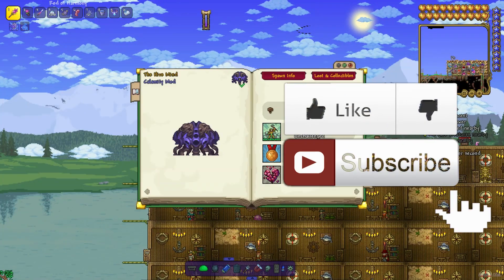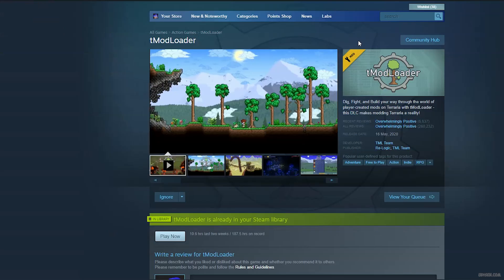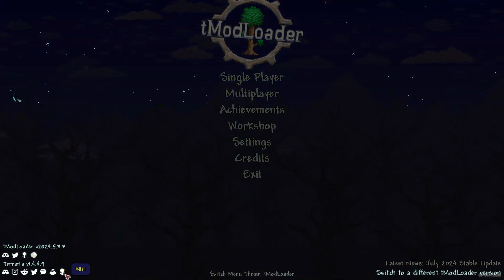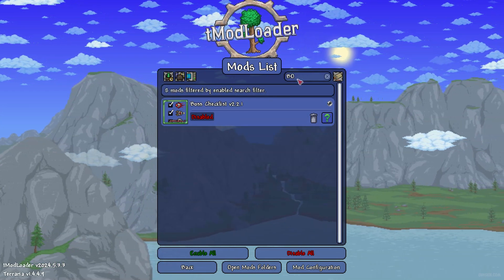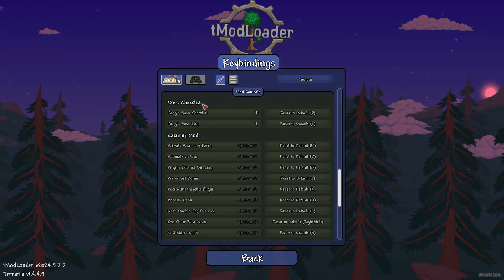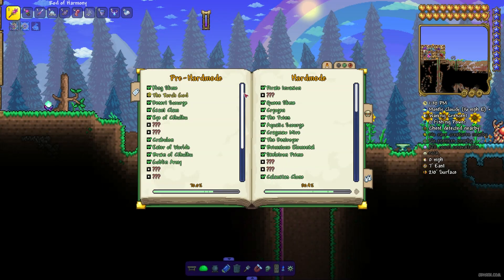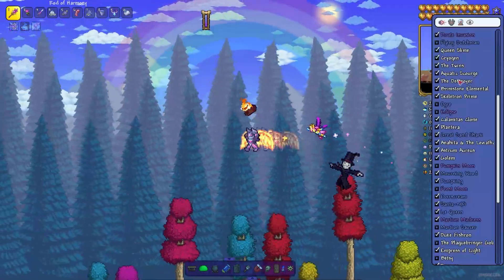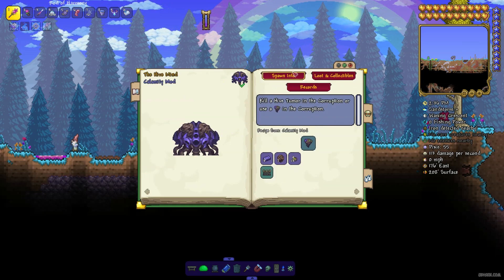Terraria How to install BOSS CHECKLIST mod (EASY) (STEAM)